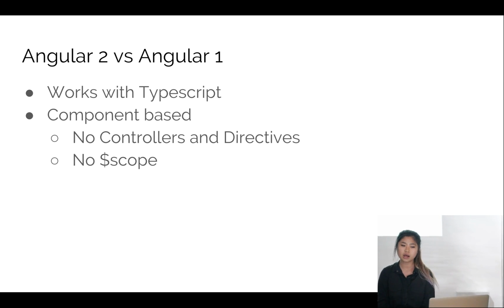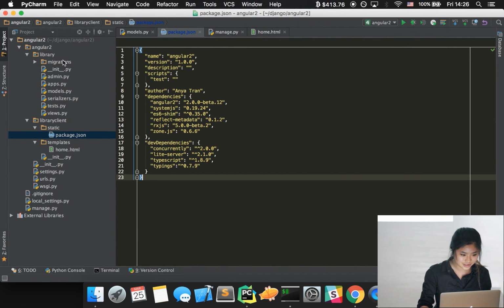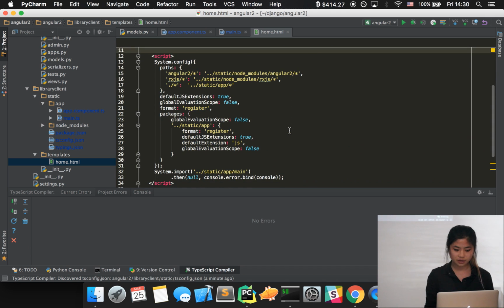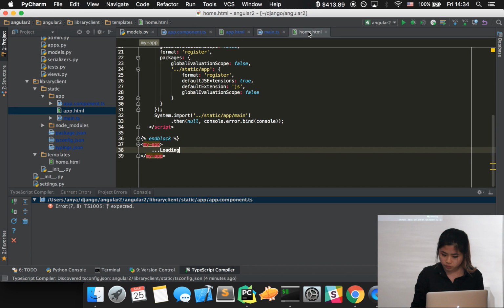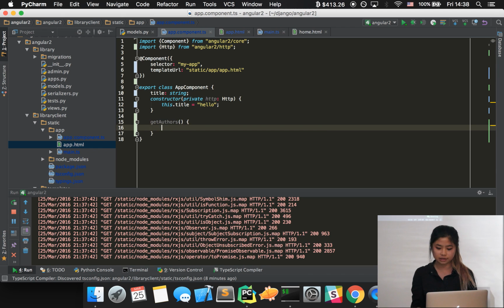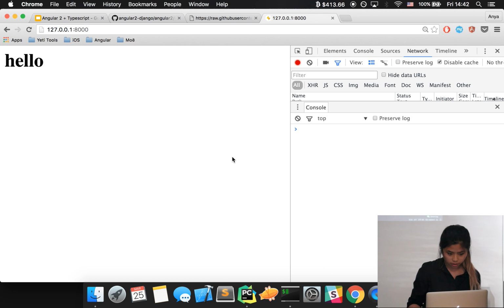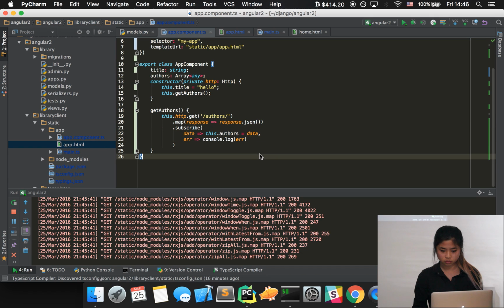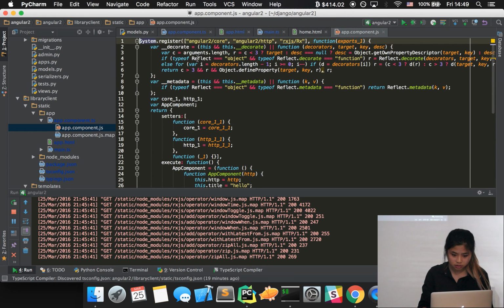Angular 2 and Typescript - Lunch & Learn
Angular 2.0 is quickly becoming the new hotness among the javascript community. This video, recorded during a lunch & learn session at Yeti, demonstrates how to set up Angular 2 with a Django backend project.